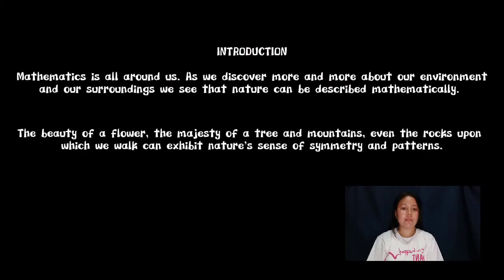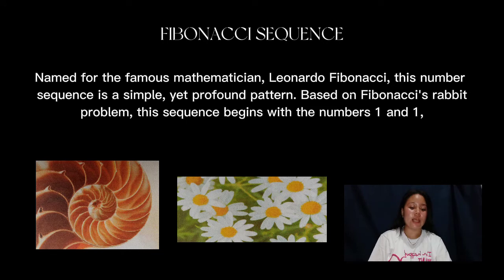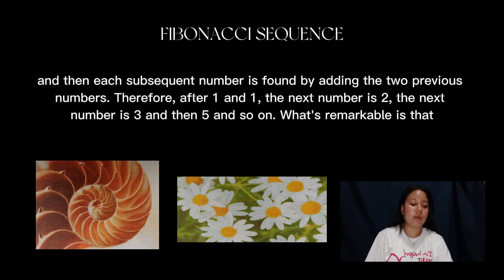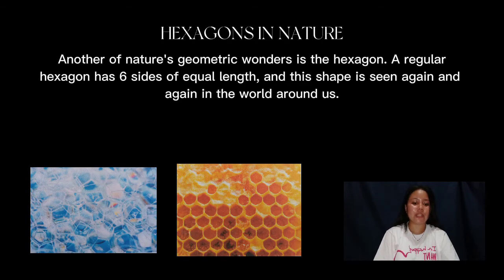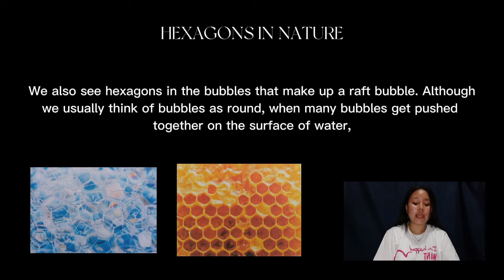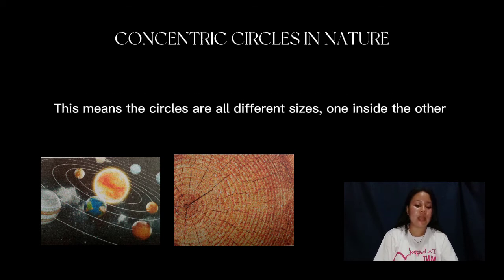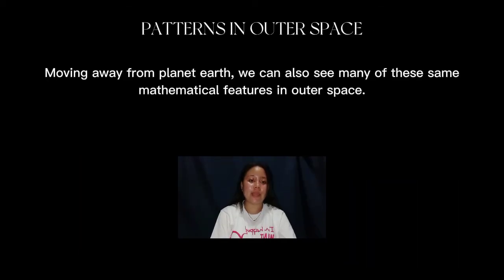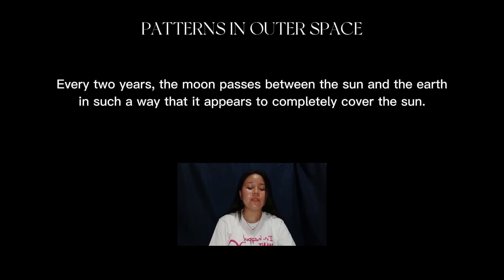PATTERNS and NUMBERS in NATURE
In this video, it tackle about the Patterns and Numbers that can be seen in nature or everywhere in the world. May this video give you a little information about patterns in Mathematics in the Modern World.